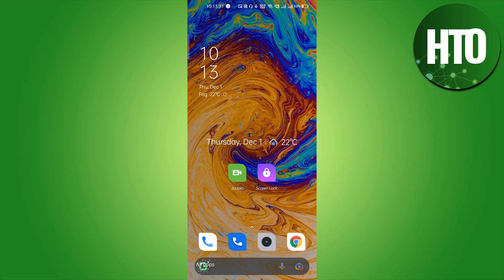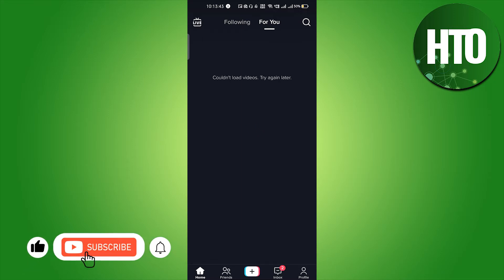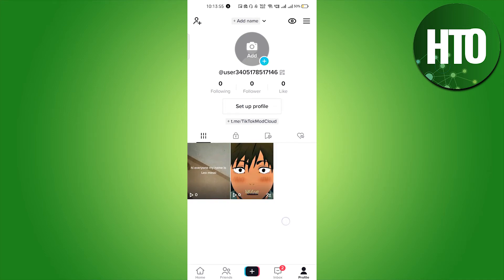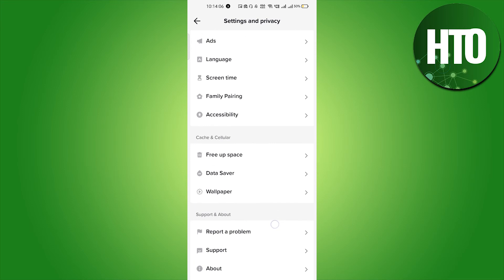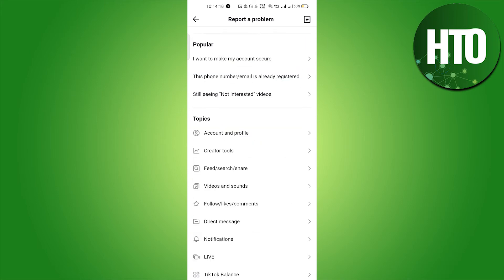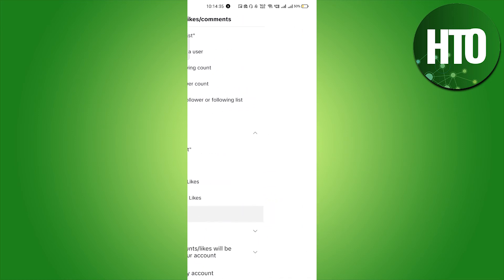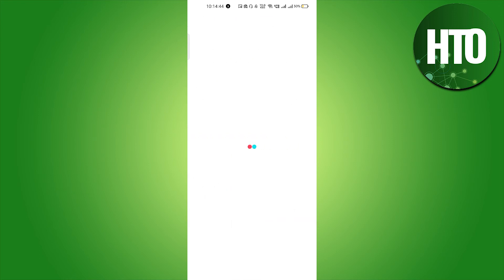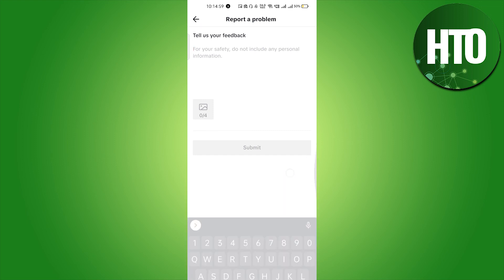How To Unlike All Your Liked Videos On Tiktok?